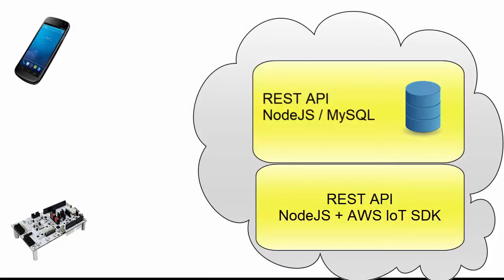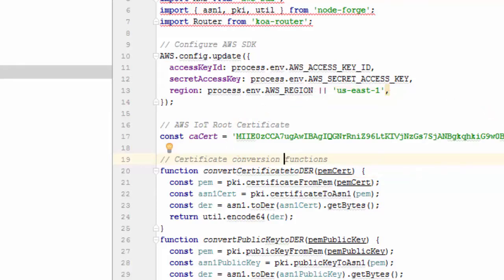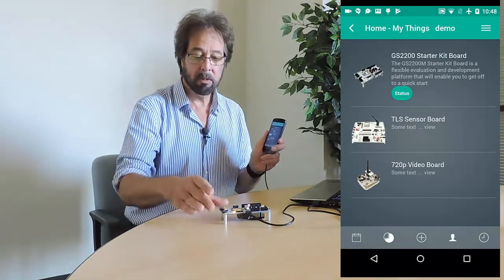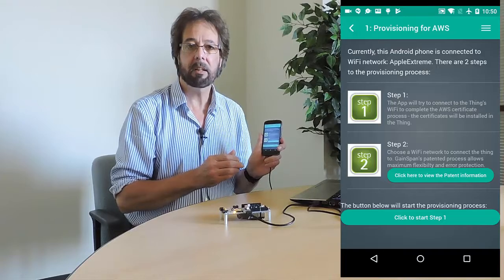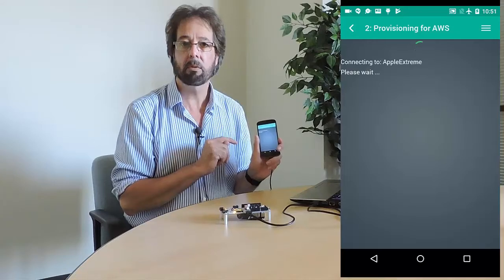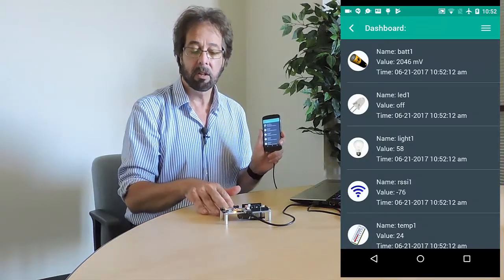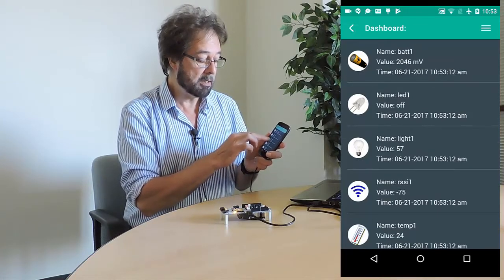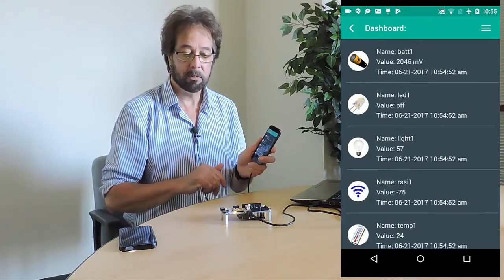GS2200 Starter Kit Provisioning and Sensor App V2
Ian Swan Demos the app built with React Native and Node for GainSpan's Wi-Fi developer kits.